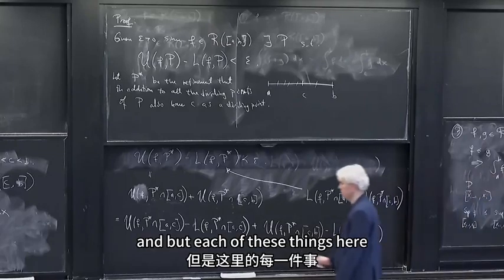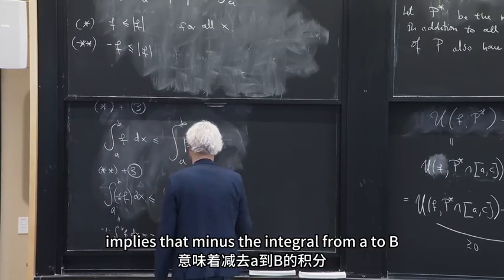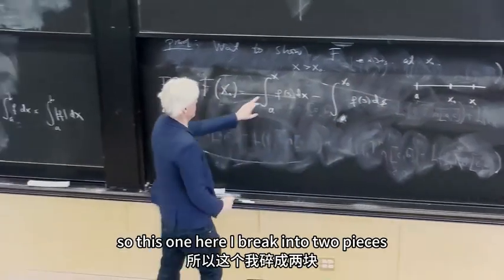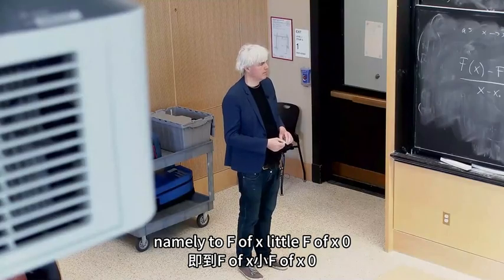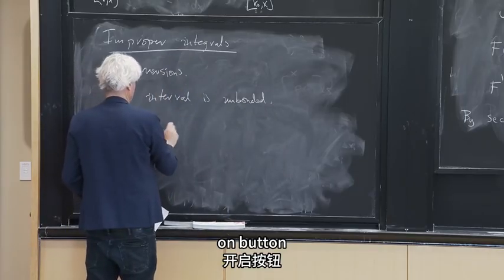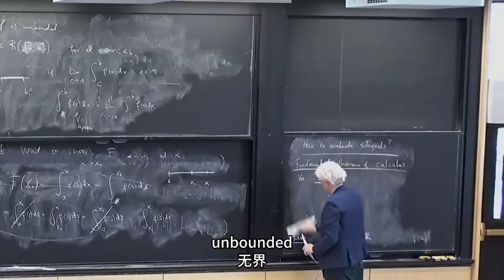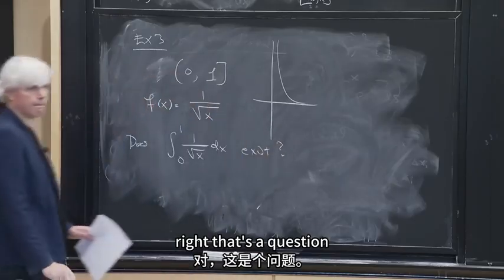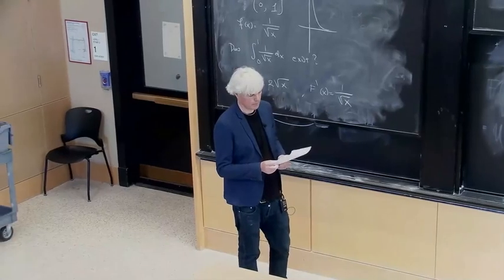麻省理工学院 18.100B 实分析课程 （全46讲-第37讲）主讲人：Tobias Holck Colding